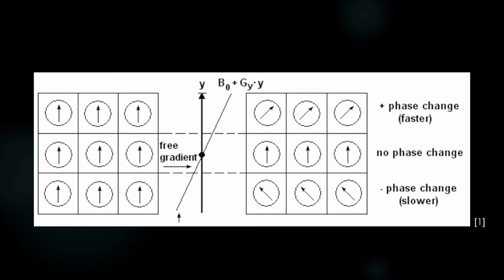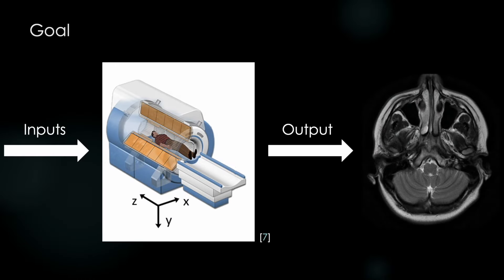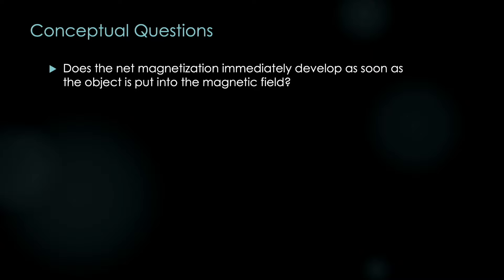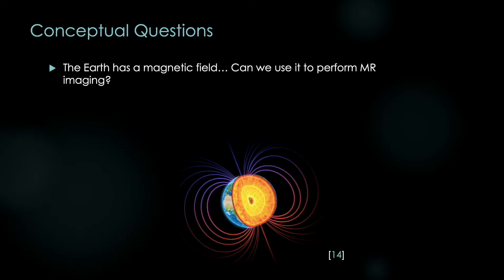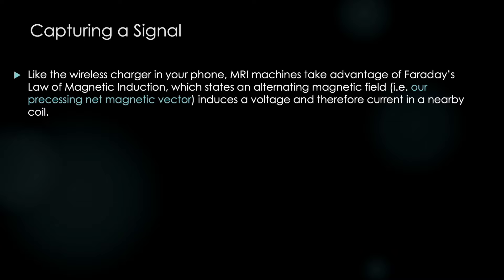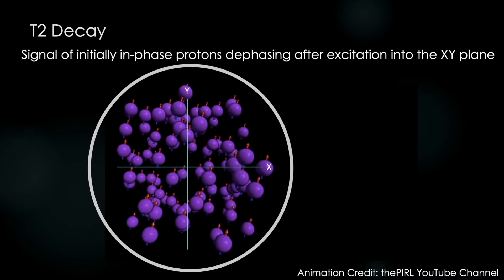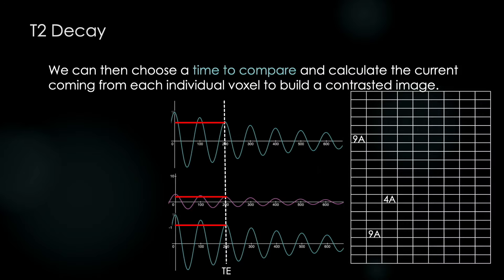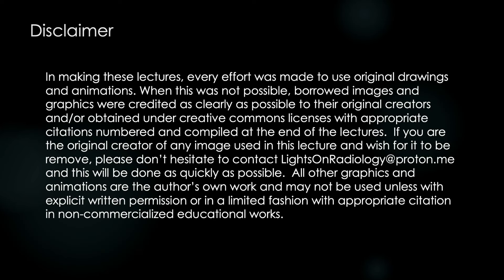MRI Physics FULLY Explained! | MRI Physics Course Lecture 1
Welcome to the first lecture in the MRI Physics EXPLAINED lecture series filled with explosive new revelations such as... NMR! The Larmor Equation! And T2 decay! Join Dr. TE M.D. as he tells the story of MRI Physics like it's never been told before!

CHAPTERS:
00:00-04:03 Intro
04:03-09:08 Nuclear Magnetic Resonance
09:08-14:18 Larmor Frequency and the RF Pulse
14:18-18:36 Signal Capture
18:36-21:09 T2 Decay
21:09-22:52 Introduction to Signal Localization
22:52-27:24 Conceptual Questions/Wrap Up

Consider supporting the quest for truth in MRI Physics by becoming a YouTube member or consider supporting by donating